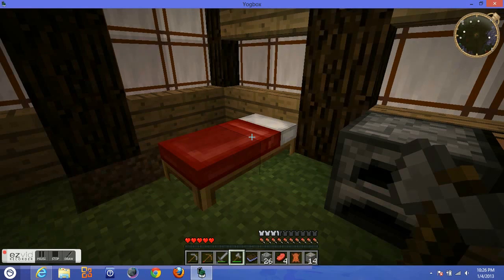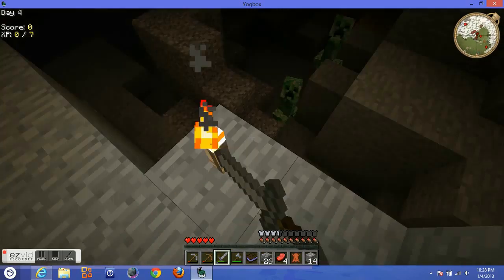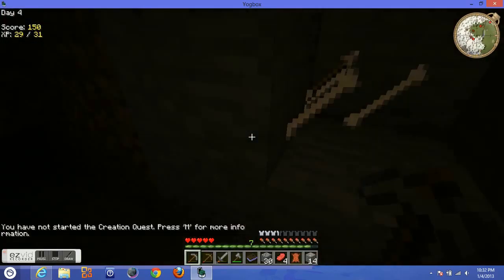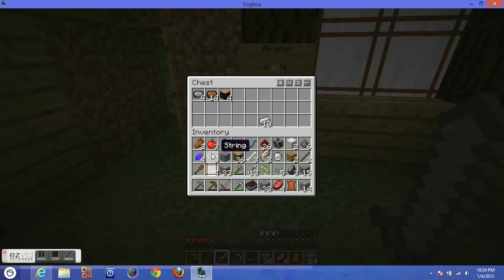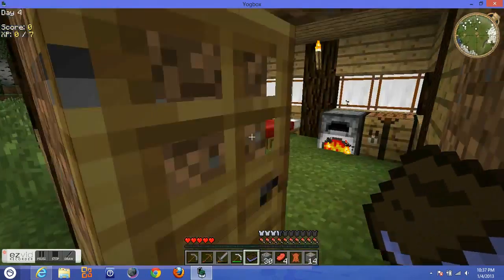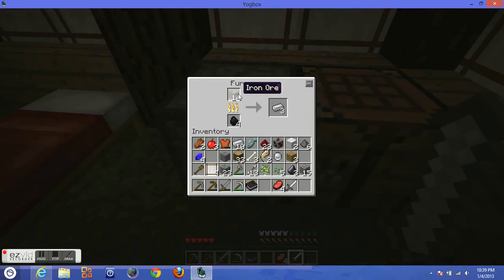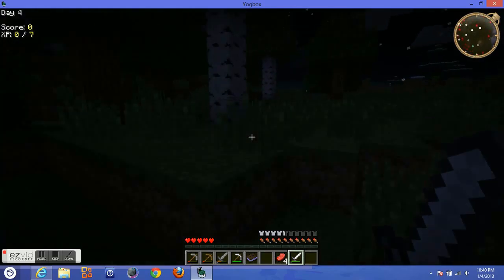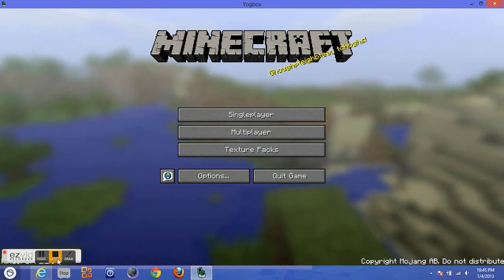lets build a Airship